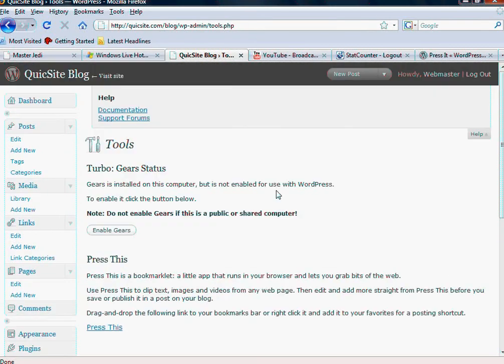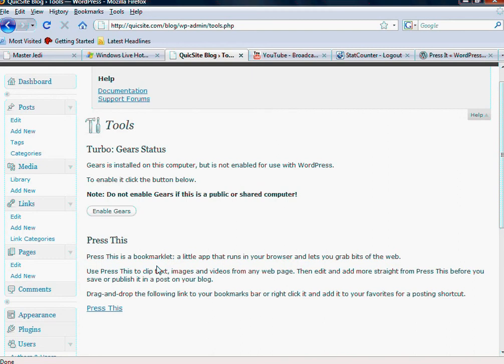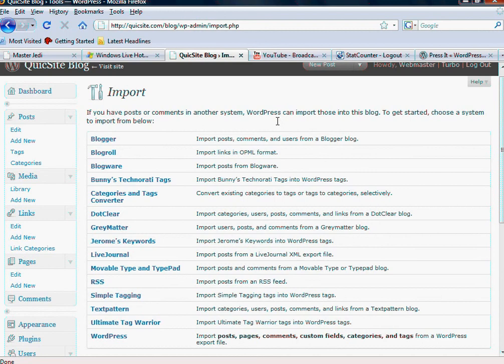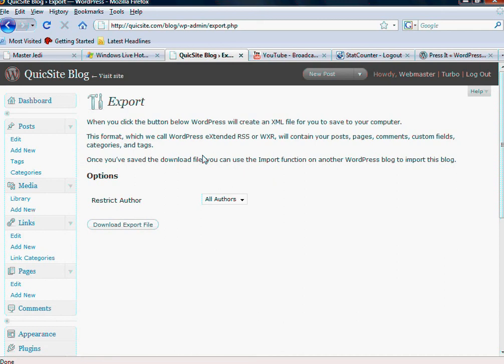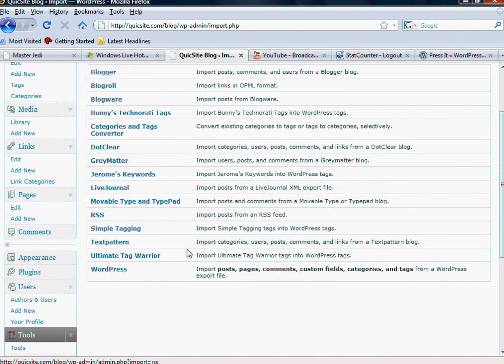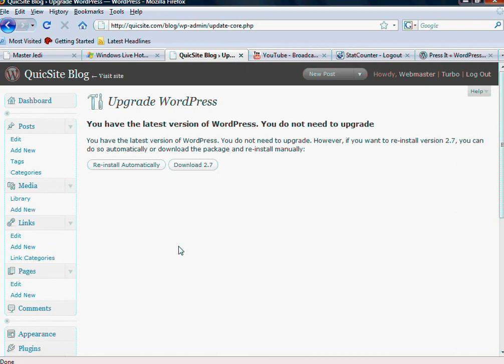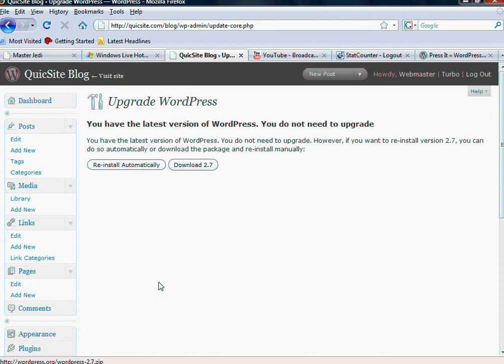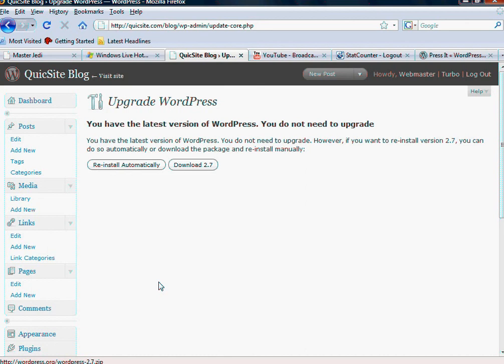WordPress Lesson 12 Tools Section